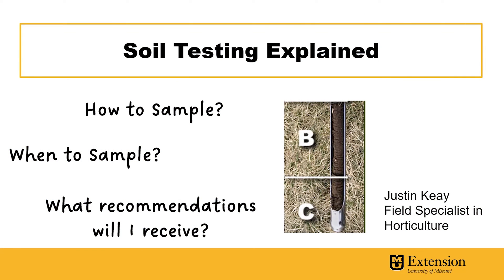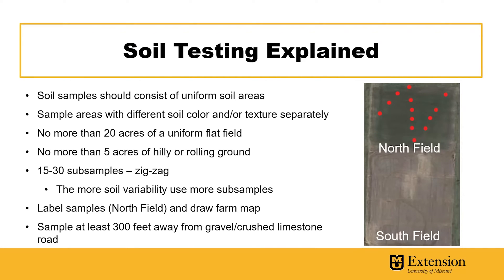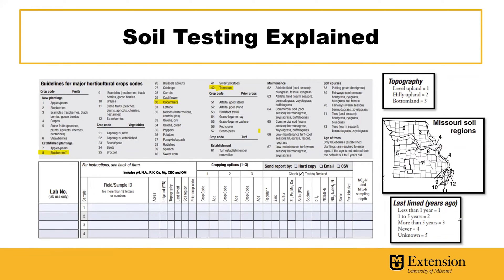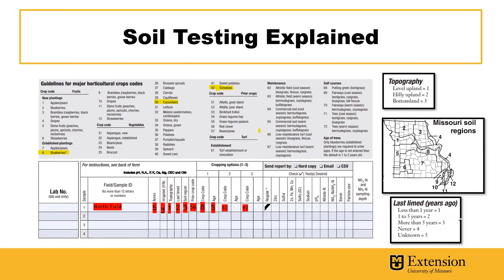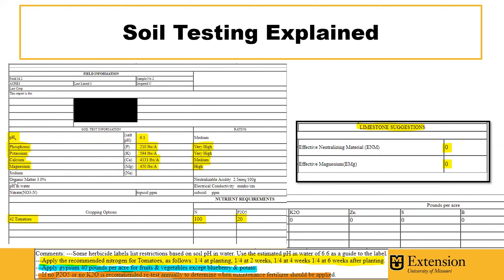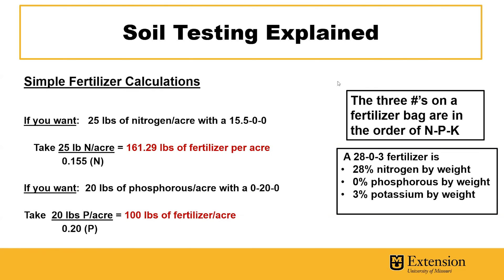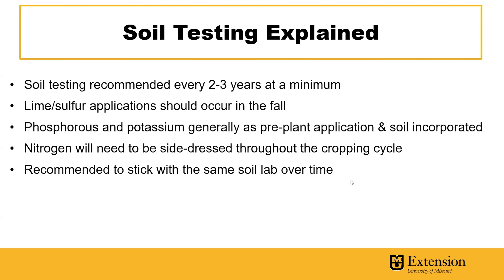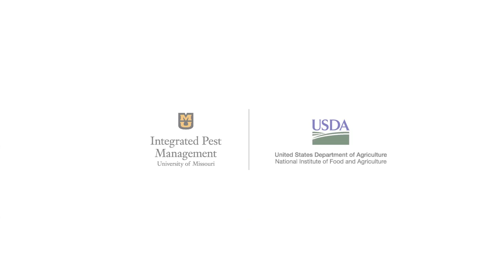Soil Testing Explained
Soil Testing Explained - Justin Keay